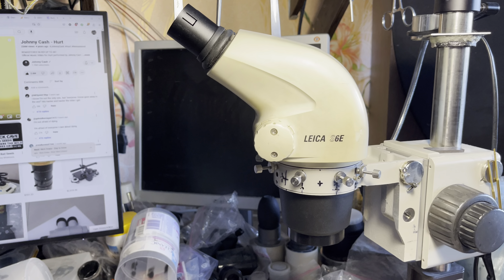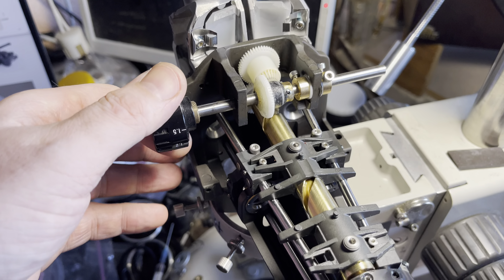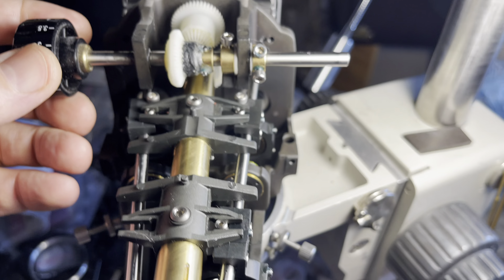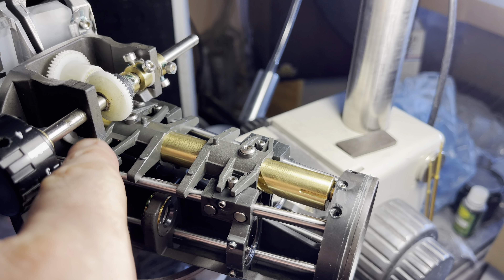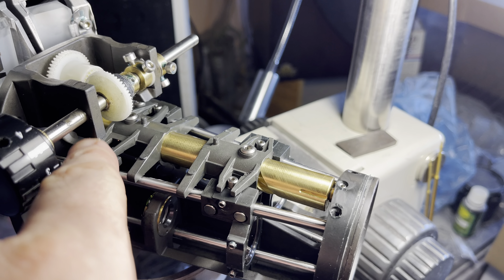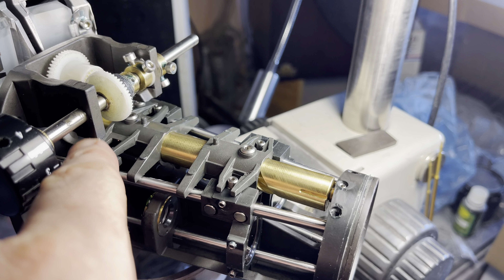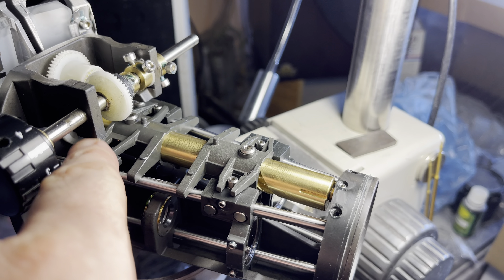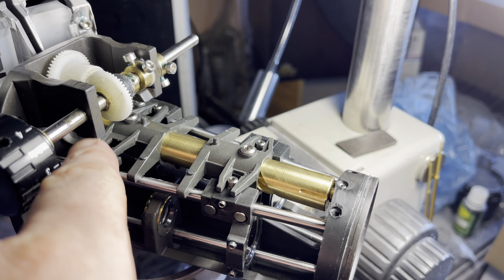The internal view of the Leica zoom stereo microscope S6e, part 1, 4k60